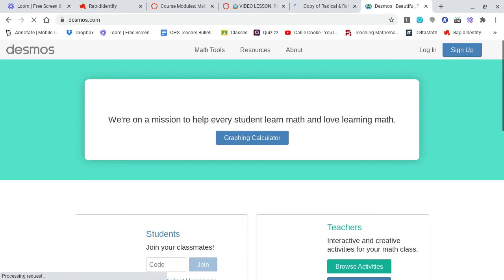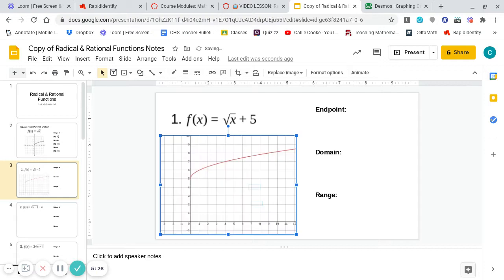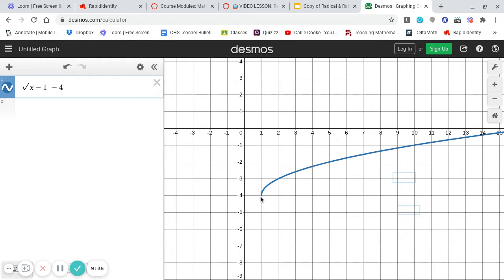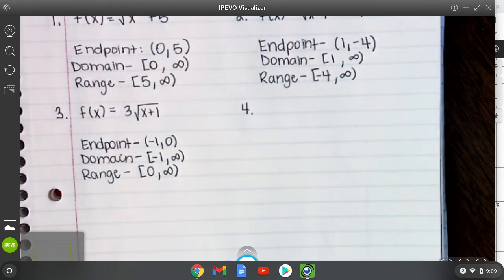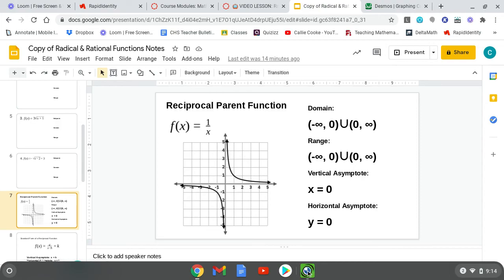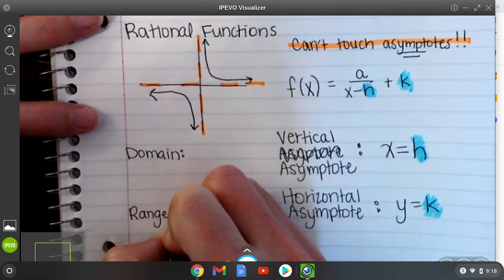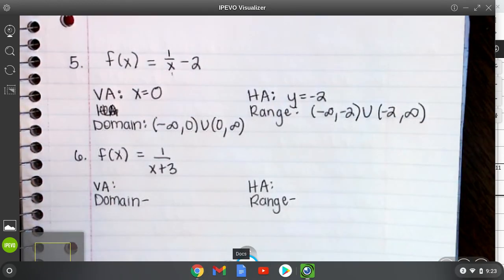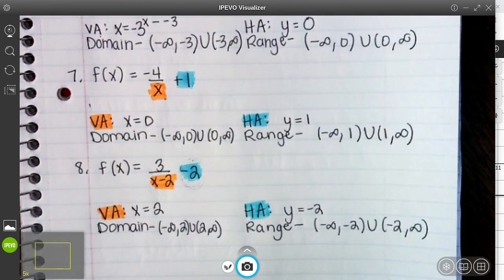Radical & Rational Functions